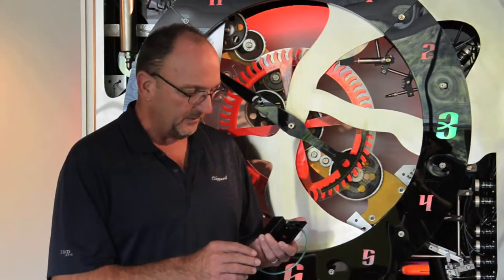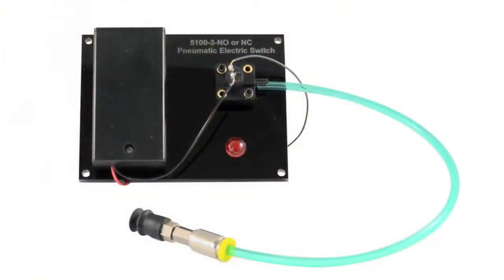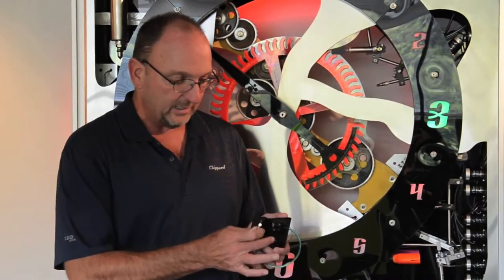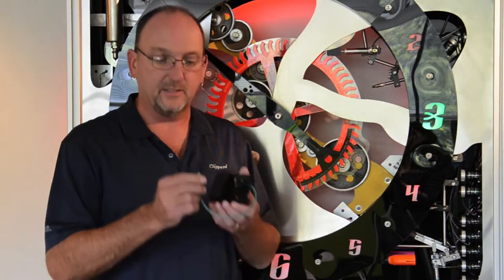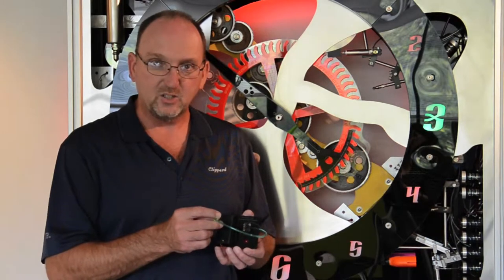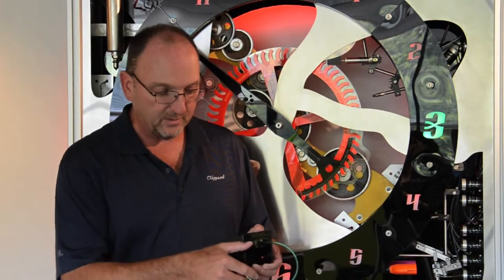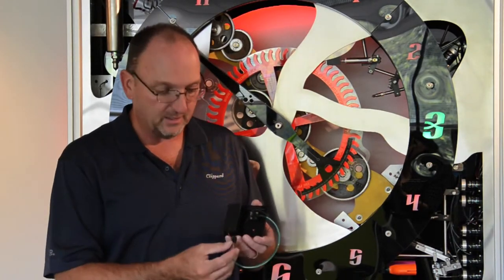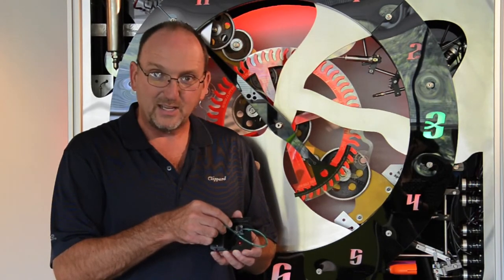Tech Tip - Clippard's 5100 3 Pneumatic Electric Switch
Scott Lamb of Clippard Instrument Laboratory demonstrates Clippard's 5100-3 Normally Open and Normally Closed Pneumatic Electric Switch